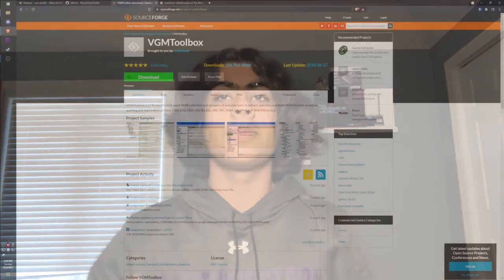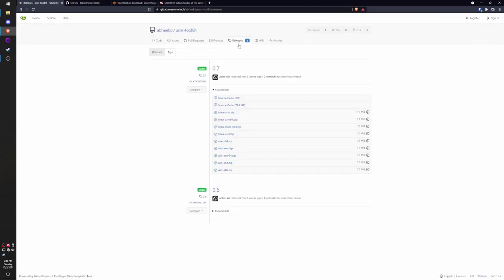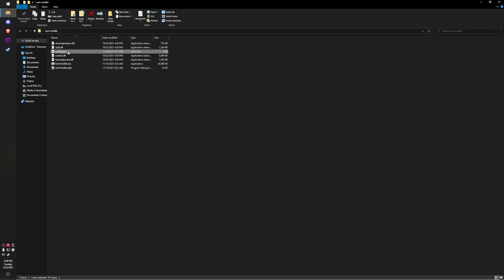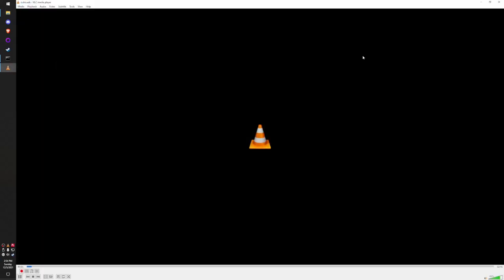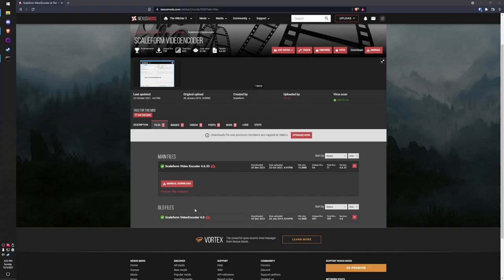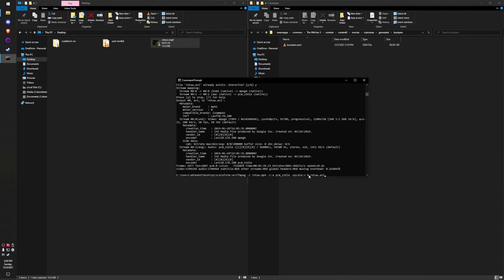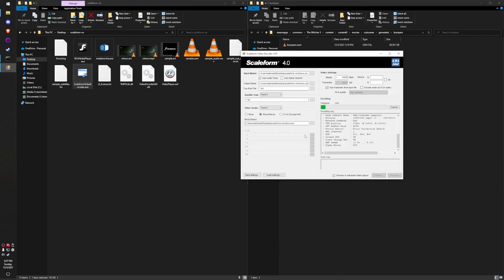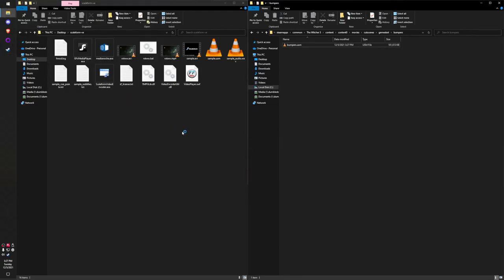Working with Autodesk ScaleForm USM files by extracting, converting, and creating them!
In this video, I show how to work with USM files, which are a relatively common file type for in-game movies, by extracting, converting, and creating them.

If you have any questions or notice something wrong, please let me know and I'll try to fix it as best I can!